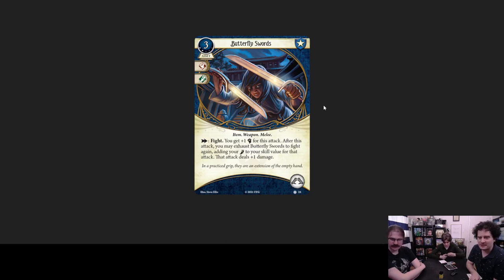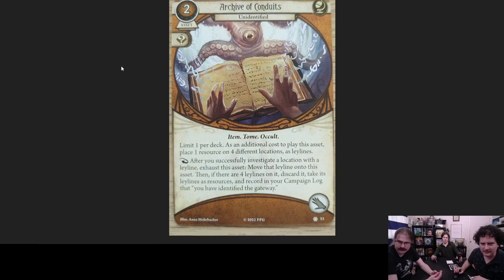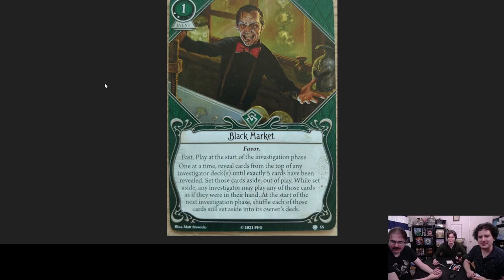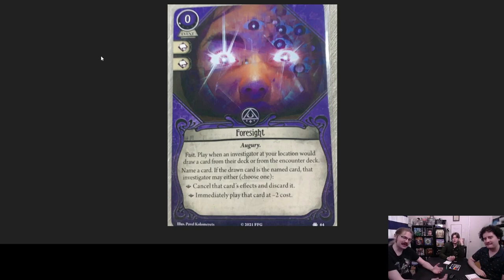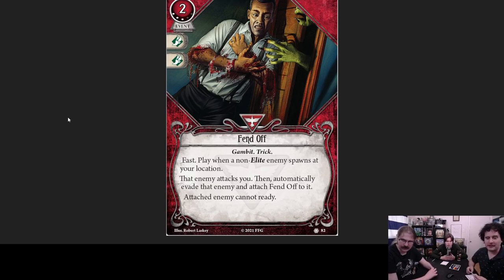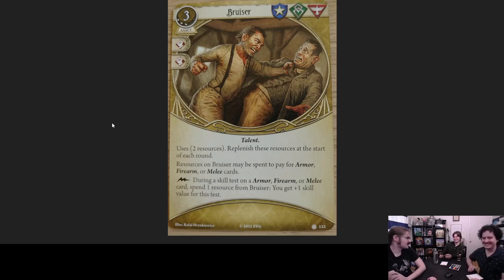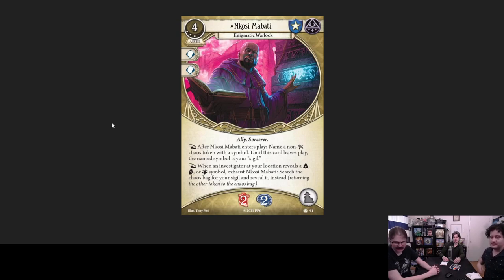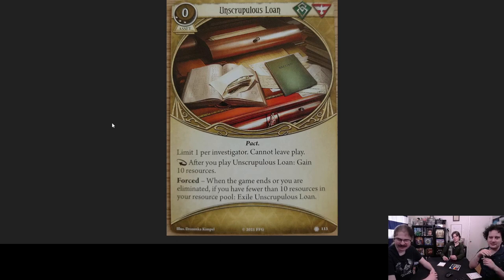Discussing all the Edge of the Earth player cards! | ARKHAM HORROR: THE CARD GAME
Enjoy this video of us discussing all of the player cards from Edge of the Earth. What do you think of the cards?

0:00 Guardian Cards
12:17 Seeker Cards
23:28 Rogue Cards
31:54 Mystic Cards
43:03 Survivor Cards
52:19 Neutral Cards
56:45 Multiclass Cards